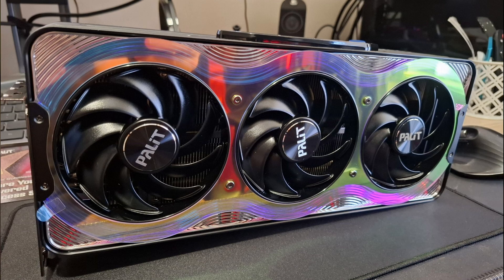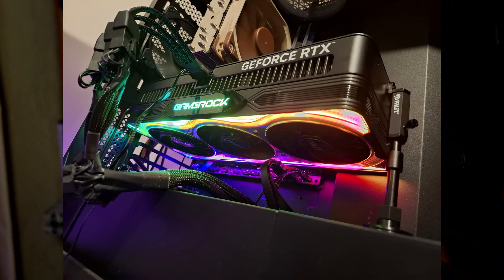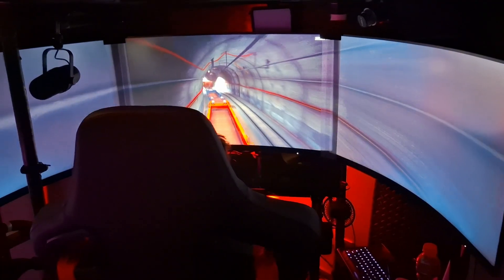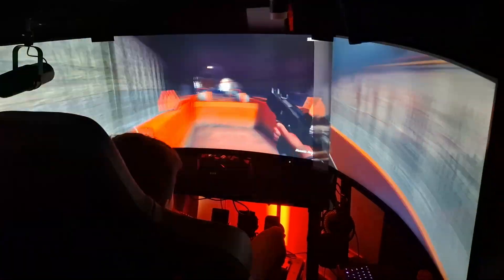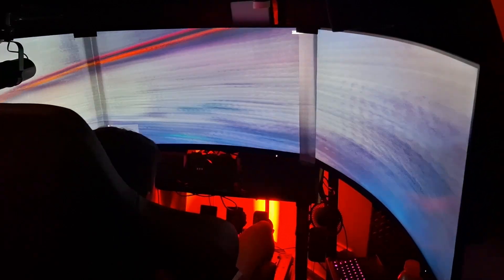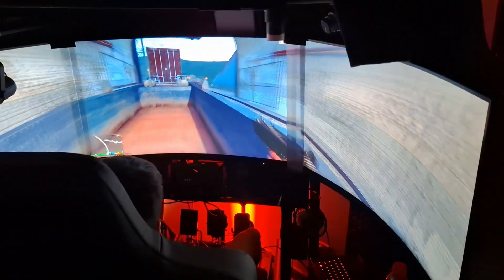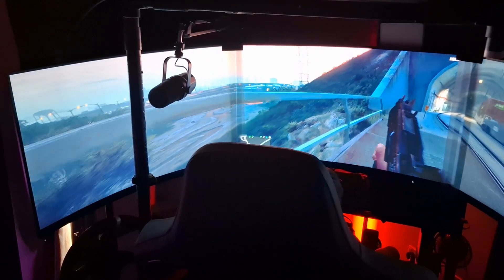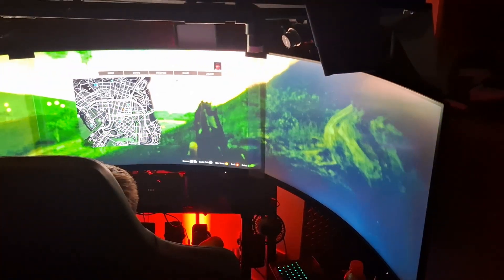Geforce RTX 5080 - Before you buy (didnt go to plan)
A quick video to explain some of the issues I had with my Geforce 5080 and the installation. Also getting the card setup and what to look out for during.

Supporter Twitch Streaming Friday, Saturday, Sunday Nights.